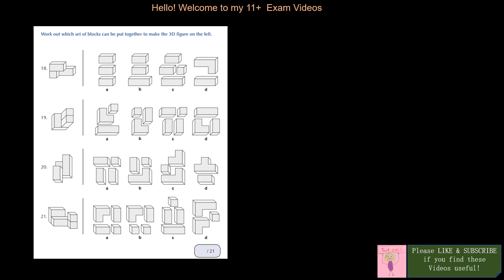11+ CEM Tests | Verbal and Non Verbal Reasoning | Maths # 1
These videos are intended to help students with their 11+ exam practise.